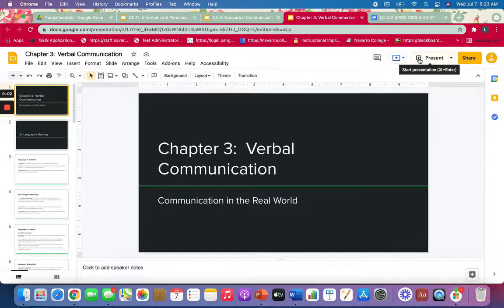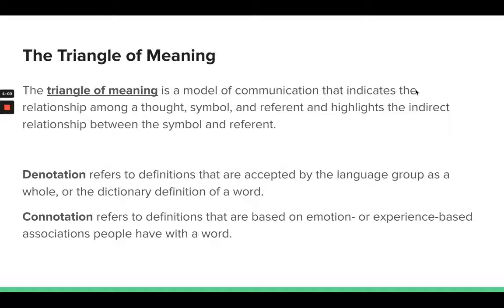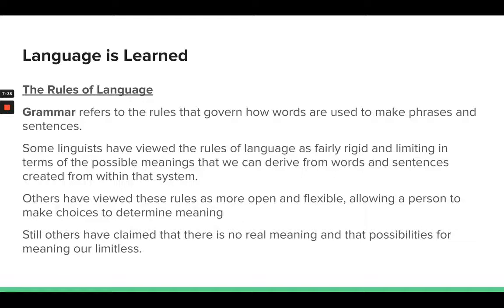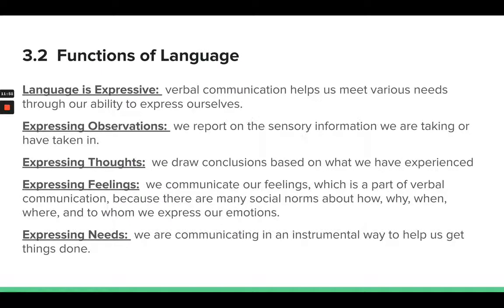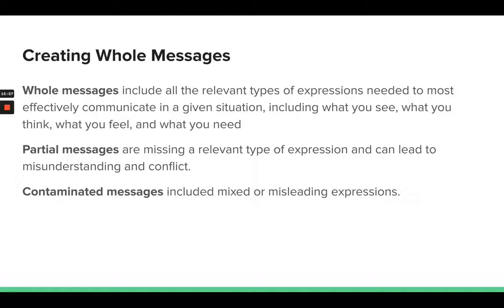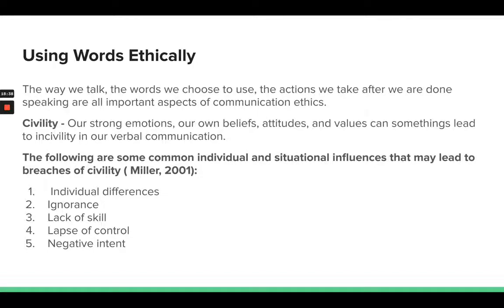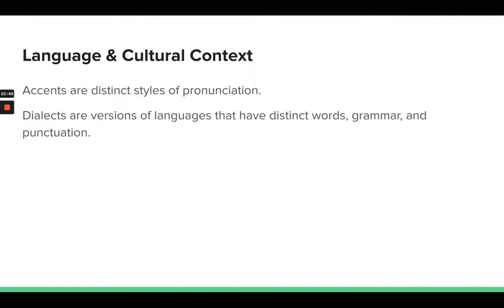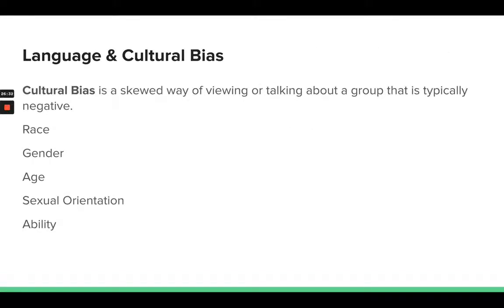SPCH 1090 Ch 3 Verbal Communication